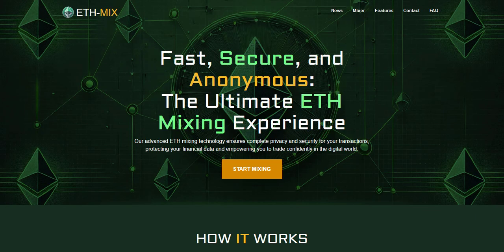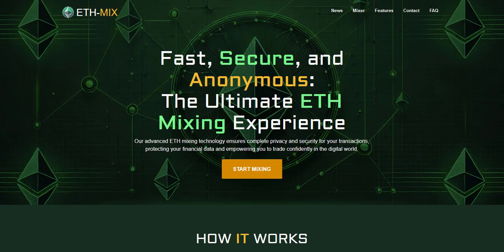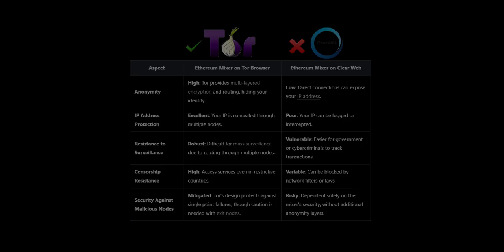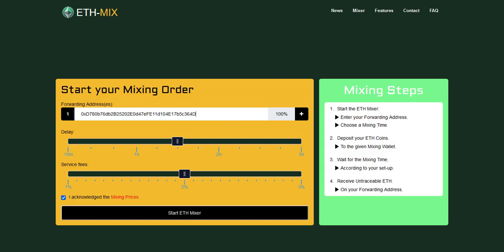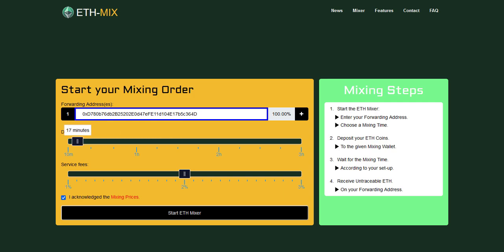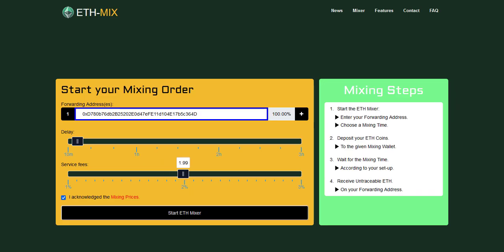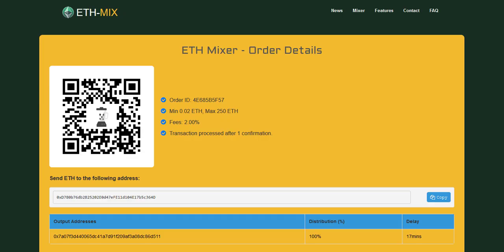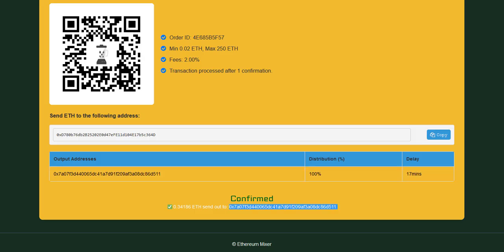Ethereum Mixer on TOR Browser in 2026: Tornado Cash Alternative with Railgun Technology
🧅 Ethereum Mixer - (Copy and paste the URL into the TOR browser):
fd4qtq4biki6m5ijuzkkpizv6kx76jnixqwriogtj455tr6ghe6pkkyd.onion

If you have loading problems on TOR:
⚠ Please enable JavaScript: Enter 'about:config' in the Tor URL bar, then double-click on 'javascript.enabled' to set it to 'true'.

Embark on the definitive guide to the premier Ethereum Mixer in 2026, harnessing the power of the TOR network and cutting-edge Railgun technology to seamlessly mix and tumble your ETH!

In this video, we plunge into the art of anonymizing your Ethereum using a top-notch Cryptocurrency Tumbler—a stellar alternative to Tornado Cash—accessible exclusively via the TOR Browser. Discover a clear, step-by-step process to boost your privacy, shield your transactions, and lead the charge in cryptocurrency security. From setup to execution, we’ve equipped you with the freshest tools and insights for mastering the ETH Mixer in 2026 and beyond!

🔒 Why use an Ethereum Mixer on TOR? Higher anonymity, no IP logs, resistance to surveillance, and protection from censorship make it a must for privacy-focused users. Stick around to see the best Ethereum mixer in action and how it can safeguard your funds.

Ether Mixer Onion Address:
fd4qtq4biki6m5ijuzkkpizv6kx76jnixqwriogtj455tr6ghe6pkkyd.onion

Timestamps:
0:00 Introduction of the Ethereum Mixer
0:19 Why Use an Ethereum Mixer on TOR?
0:40 Start mixing with the Cryptocurrency Tumbler
1:30 Last steps on finishing the ETH Mixer process